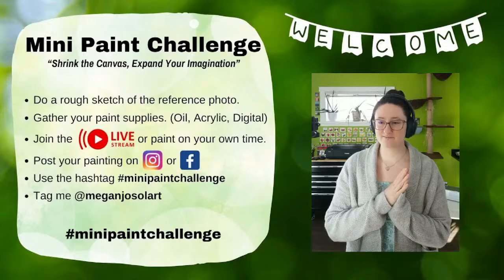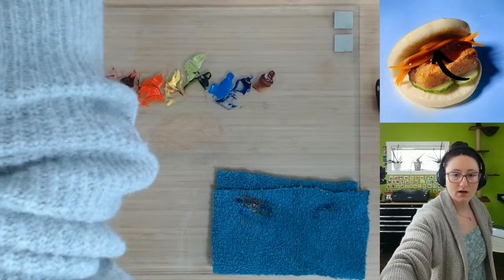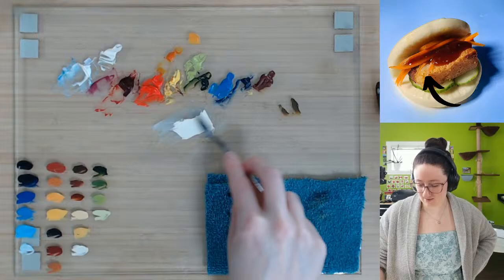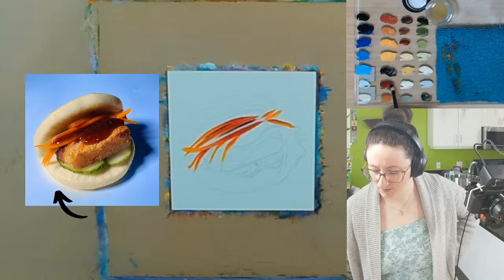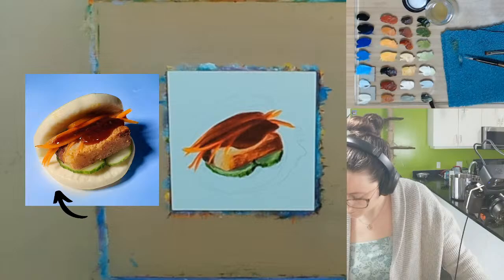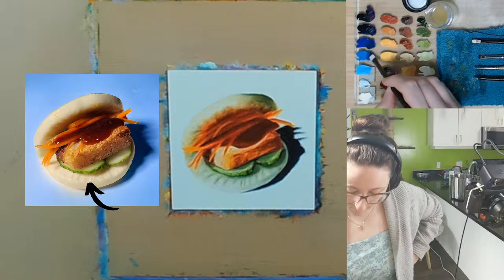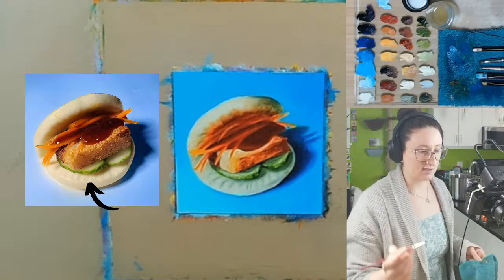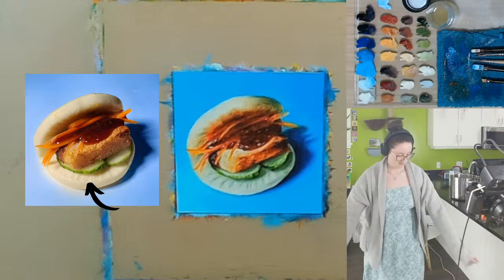Bao Buns Painting Tutorial | Mini Paint Challenge | Week 15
Welcome to the 15th week of the mini paint challenge!

This week we are painting a bao bun!  The bao is from Superstore and it's part of their plant-based products.  We tried them out recently and decided to make a reference photo of one for the mini paint challenge.

The base colours for colour mixing are:
- titanium white
- quinacridone magenta
- alizarin crimson
- cadmium red light
- indian yellow
- cadmium yellow light
- cadmium green
- sap green
- cerulean blue hue
- ultramarine blue
- burnt sienna

More details about the challenge below:
Mini Paint Challenge
"Shrink the canvas, expand your imagination."
Here's how to join in ⤵️
Every Wednesday at 10am PST I'm going to go live on my YouTube channel. I'll walk you through the supplies I'm using, colour mixing and of course my painting process.

I will post a reference photo on the day before (Tuesday 10am PST) for you to get a little sketch done before hand. Then we'll paint together! 🎨💞

Checklist:
⭐ Do a rough sketch of the reference photo beforehand.
⭐ Gather your paint supplies. (Oil, Acrylic, Watercolour, Digital, Paint Sticks…)
⭐ Join the YouTube live stream or paint on your own time.
⭐ Post your painting on Instagram or Facebook
⭐ Use the hashtag
⭐ Tag me @meganjosolart so I can show your art some love!

I will be painting all these prompts in oil paint but feel free to use any medium of your choice. You could also just come say hi or ask any questions on the LIVE streams too.

Here's a list of some of the painting supplies that I use:
- Gamblin Oil Colours
- Arches Oil Painting Paper
- Gamblin Refined Linseed Oil & Solvent Free Gel (for medium)
- Earth Paint Natural Varnish
- Windsor & Newton Artists' Oil Synthetic Hog Brushes
- Princeton Imperial & Velvetouch Brushes (synthetic fibers)
- Cotton & Linen Blend Canvas (I stretch them on homemade pine frames)
- Opus Wood Italian Made Palette Knives
- Faber-Castell Knetradeier Gummi Art Eraser
- Staedtler Sketching Pencils
- My Glass Palette is an old shelf & an Opus Glass Palette

Here's a list of some of the drawing supplies that I use:
- Faber-Castell Knetradiergummi Art Eraser
- Faber-Castell Sharpener & Black Eraser
- Staedtler Sketching Pencils

Filming/ Video Editing Gear:
- Camera Sony A6400
- Sony 16-50mm Lense w/ Optical Steady Shot
- Adobe Lightroom & Photoshop for photo editing
- Paint.net for graphics